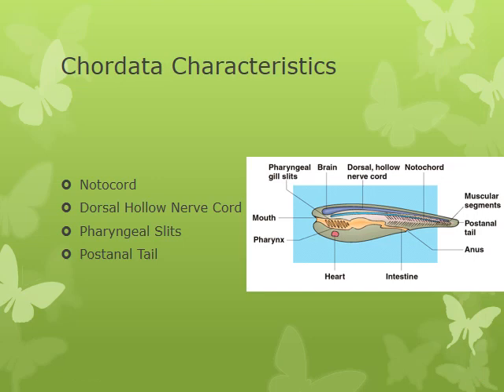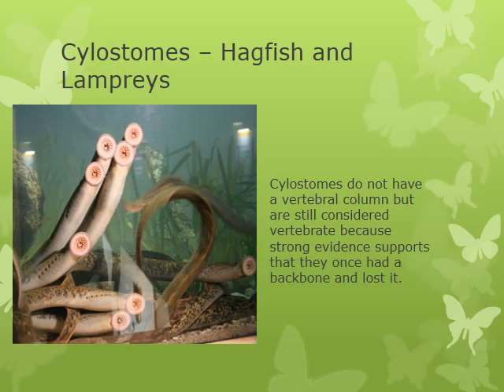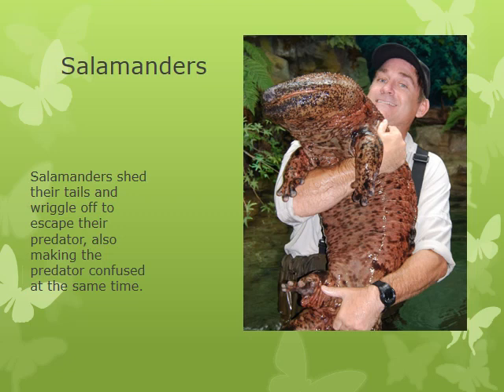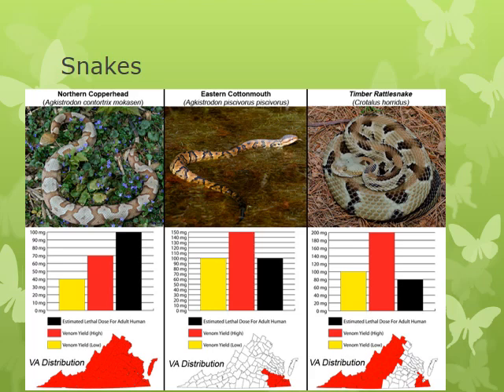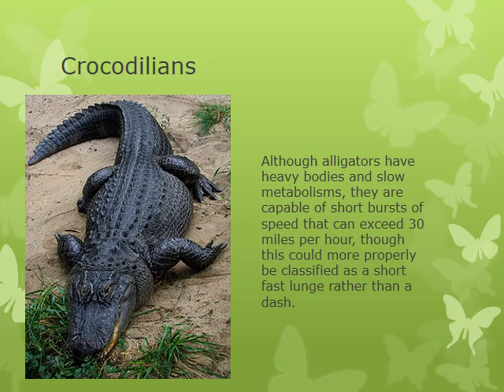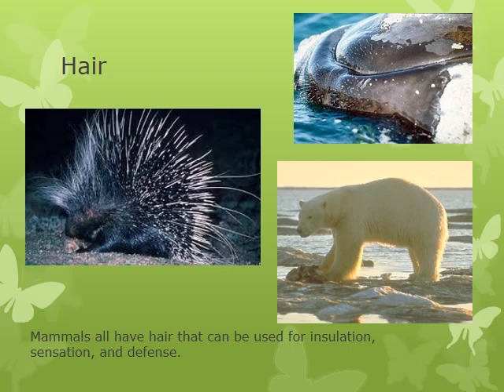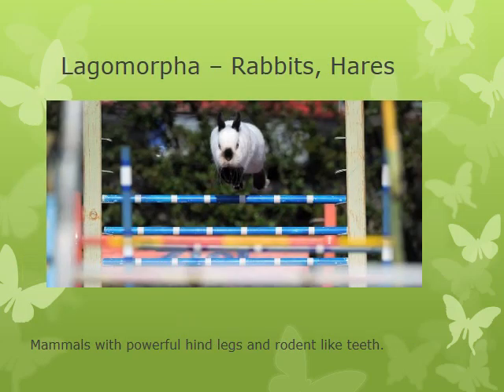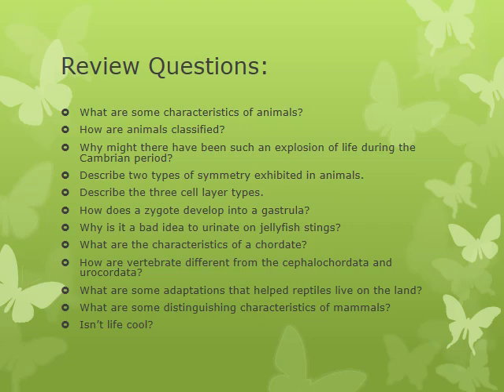11. Rise of Animal Diversity